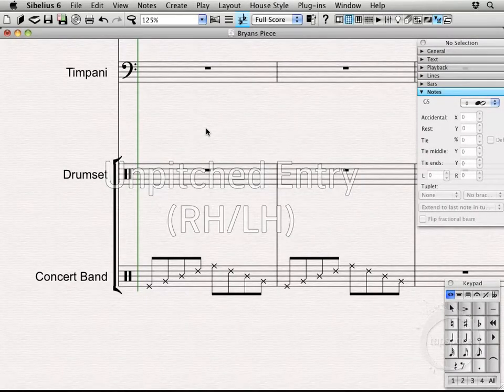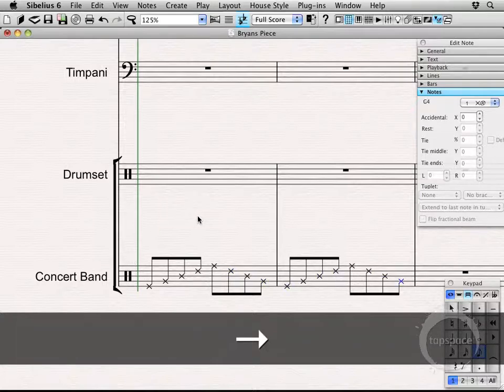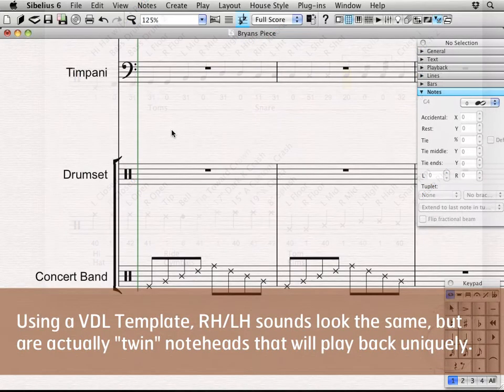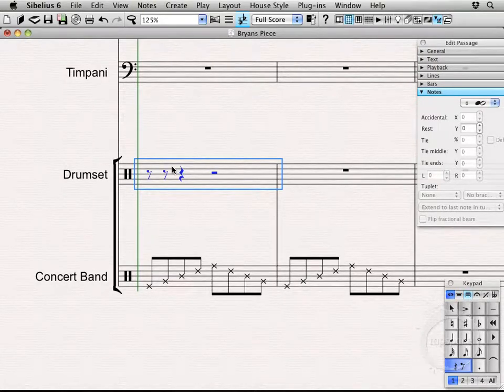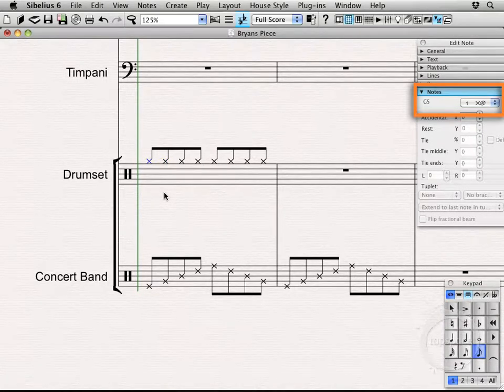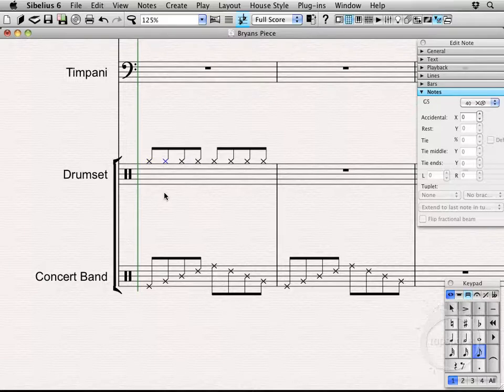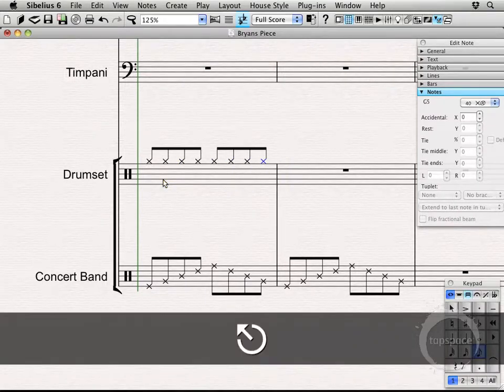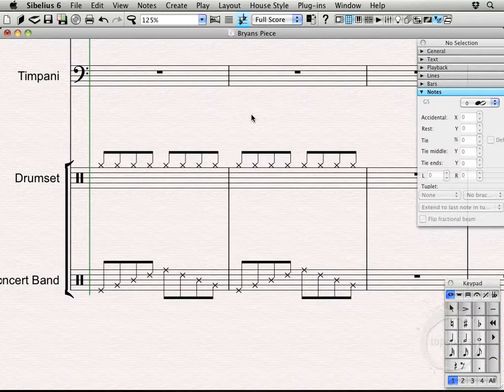Sibelius Lesson 10: Unpitched Entry - RH/LH (Virtual Drumline Demystified with Bryan Harmsen)